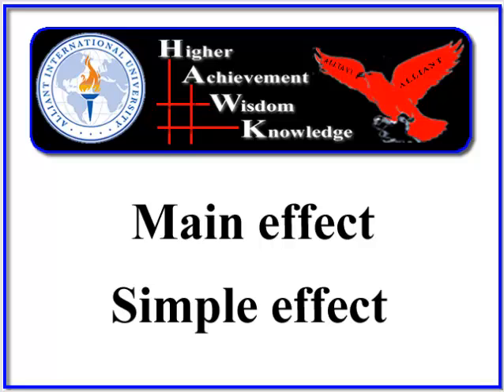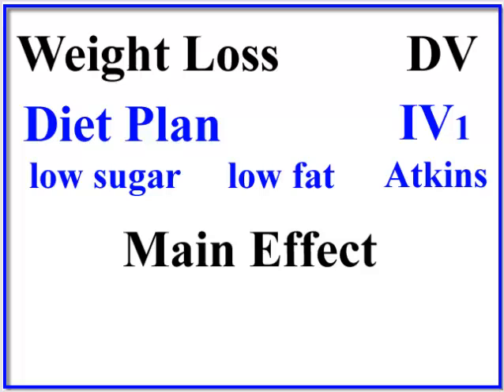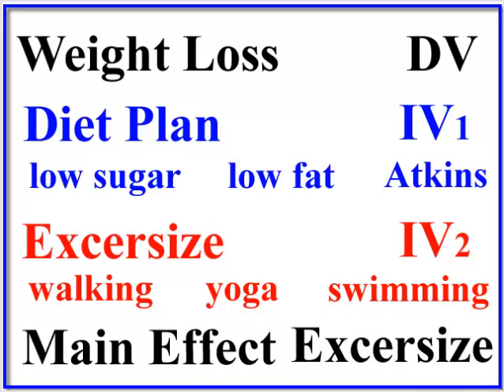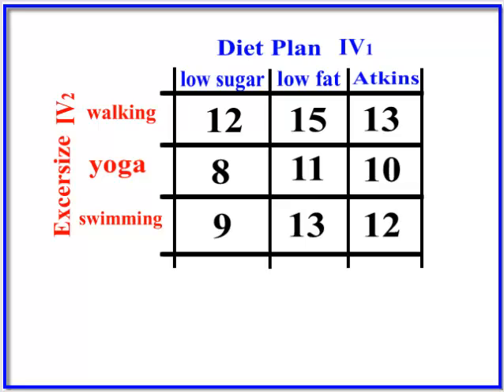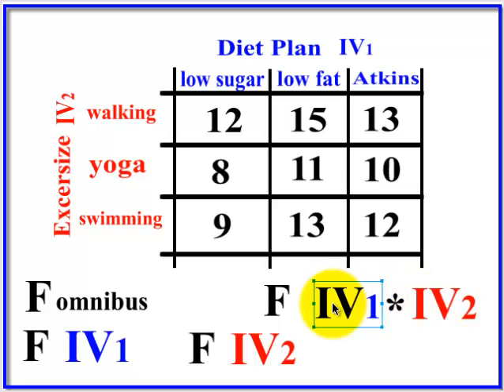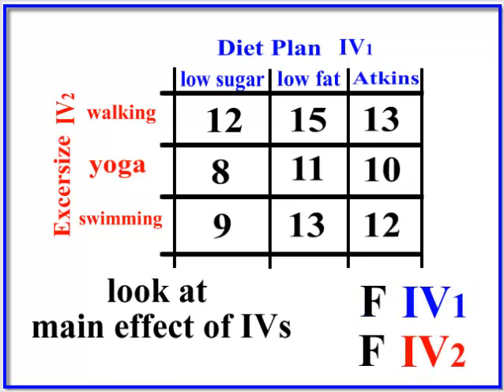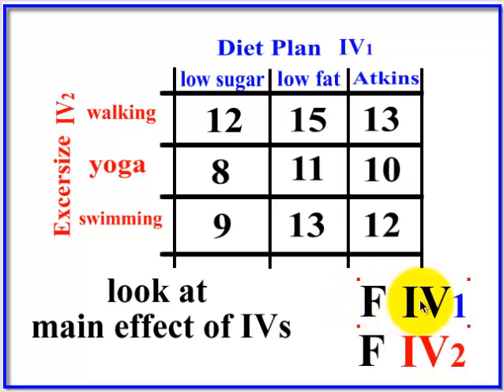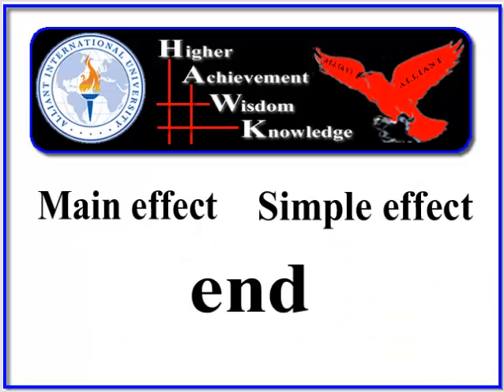main effects and simple effects